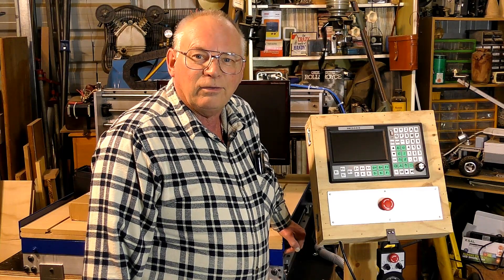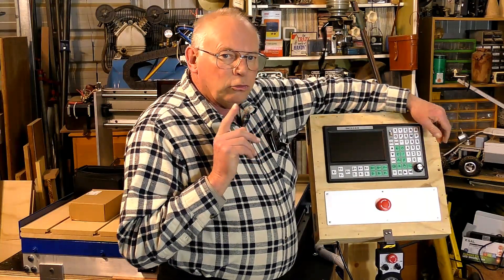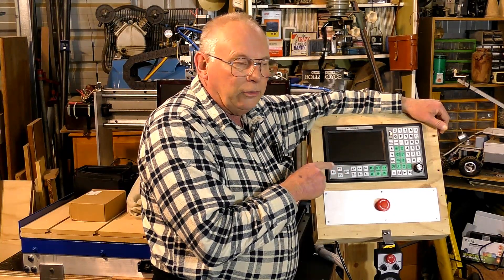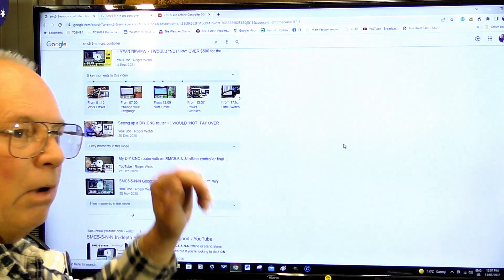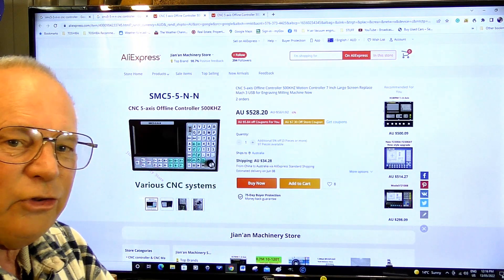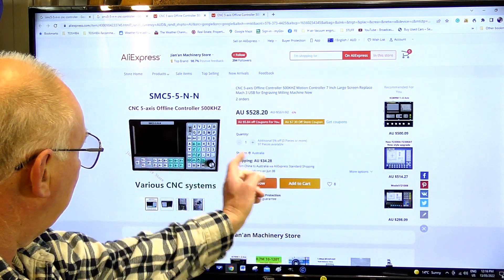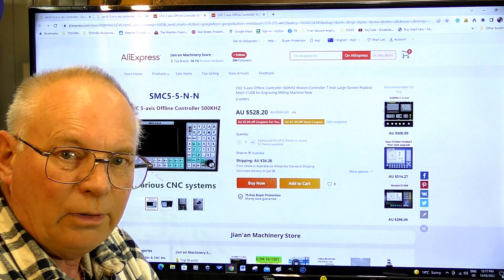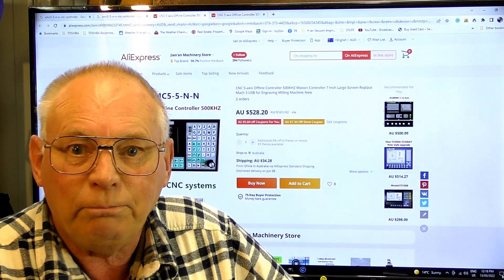Why I'm Dumping the SMC5-5-N-N CNC Controller from my machine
ROGERWEBB5798
(ONLY AT THIS ADDRESS BELOW)

AND